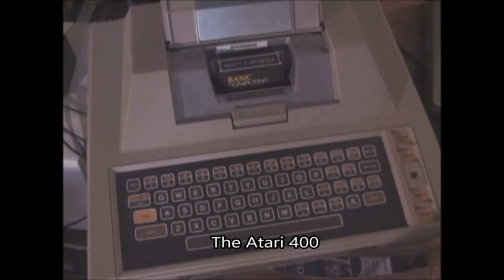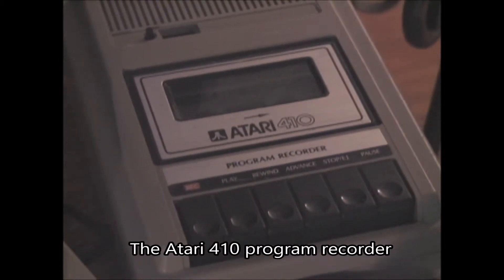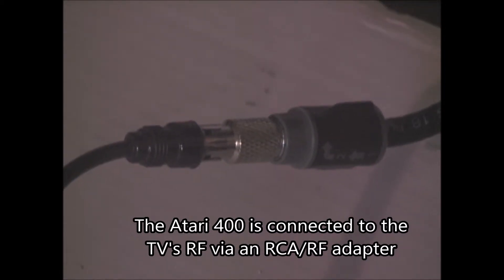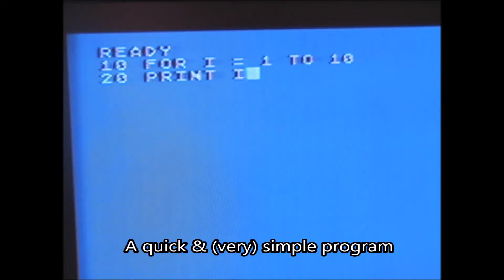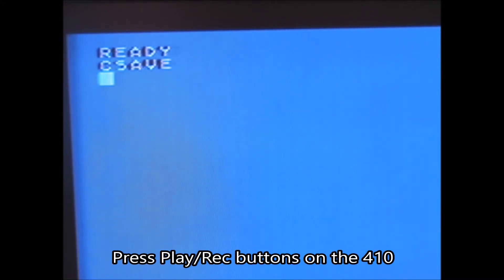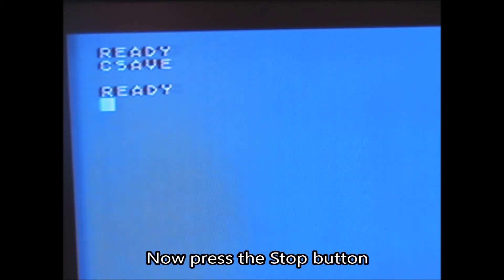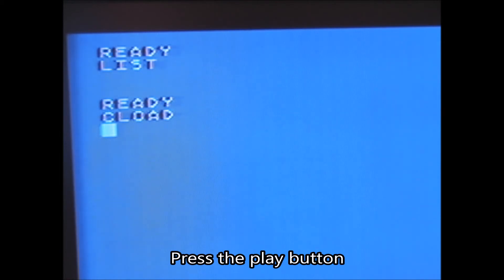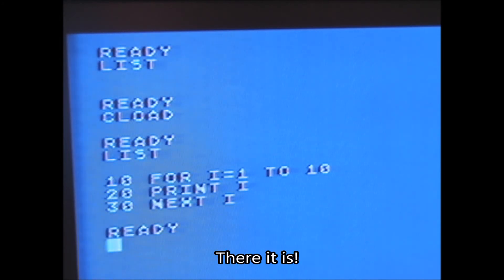Atari BASIC: CSAVE & CLOAD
A quick and brief demo using the Atari BASIC CSAVE and CLOAD commands. I used an Atari 400 however, this demo should work on any Atari model similar to the 400.